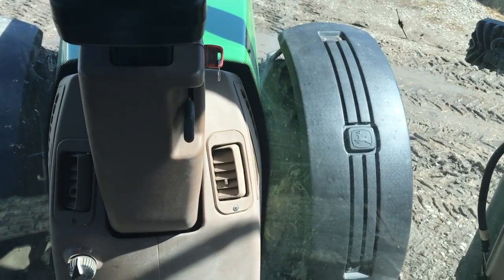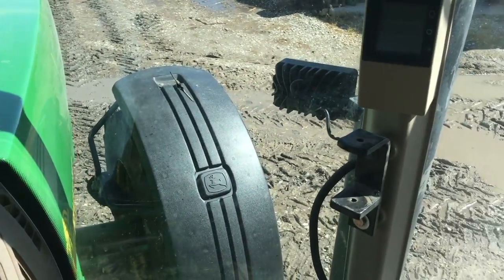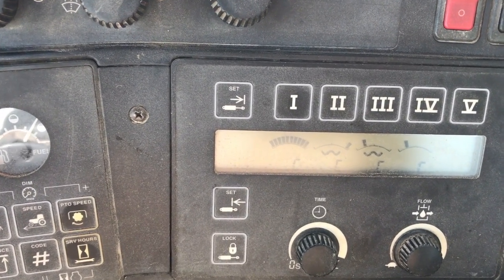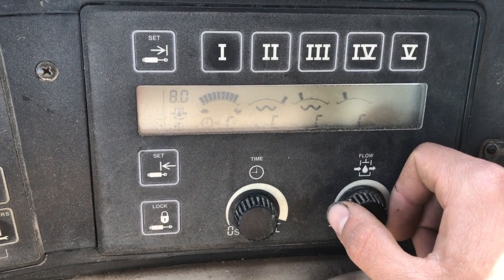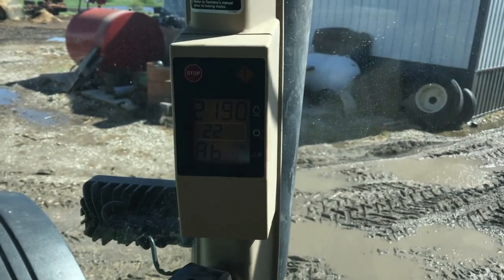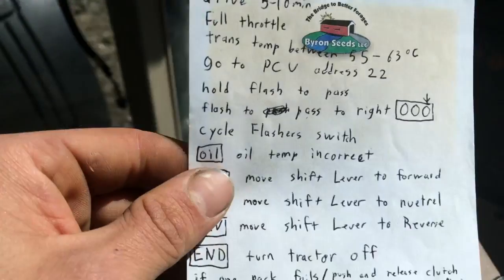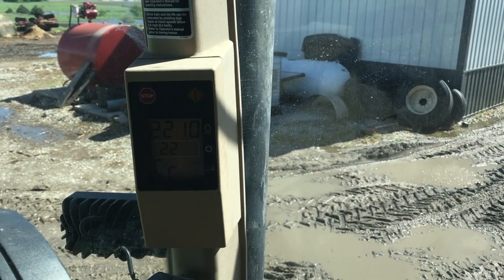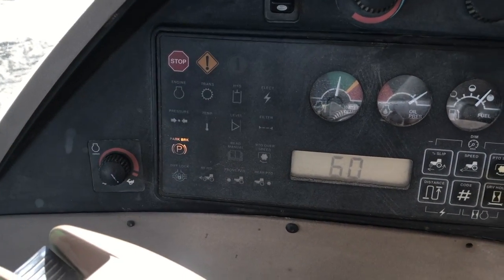John Deere 8300 Transmission Calibration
This is for all 8000/8010/8020 series.
The following link is for a video that goes into more detail on how to manually adjust the calibration points on the early 8000 series.